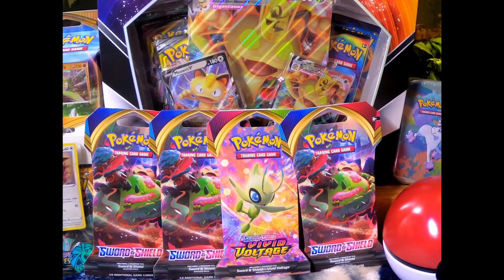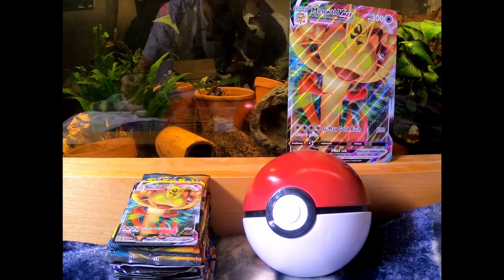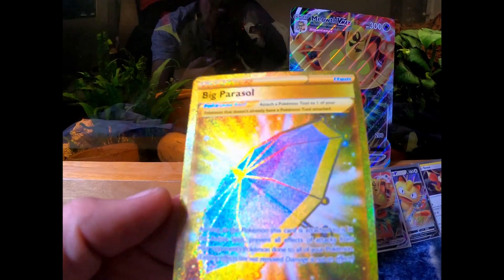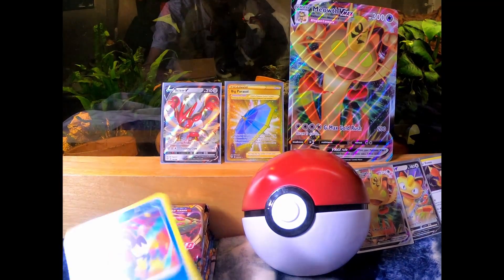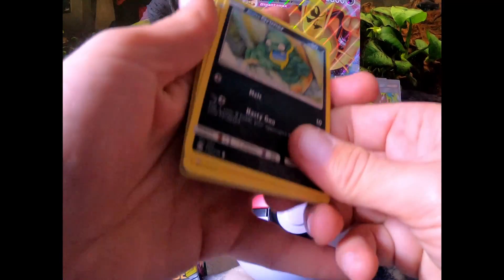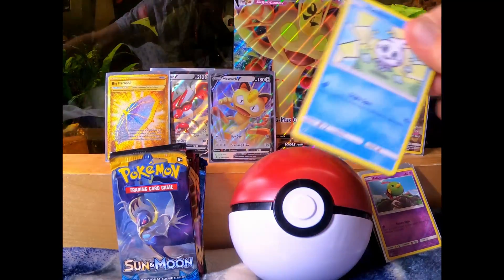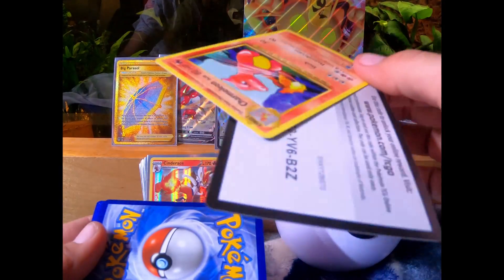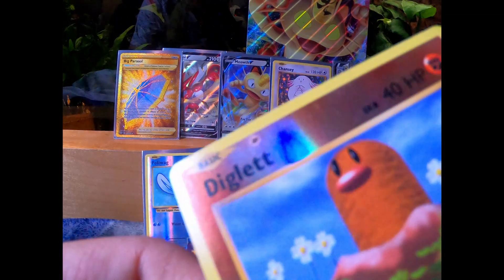Pokemon Crisis Pack Opening All I Could Find.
Scalpers Take it all, Stores are bare stay safe